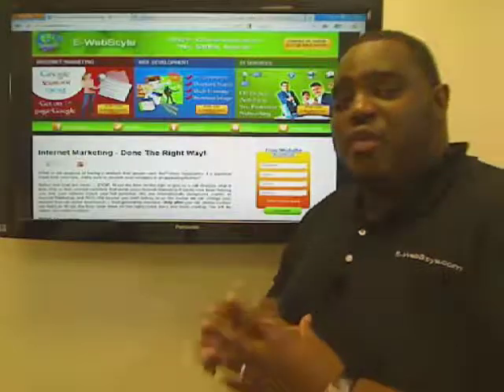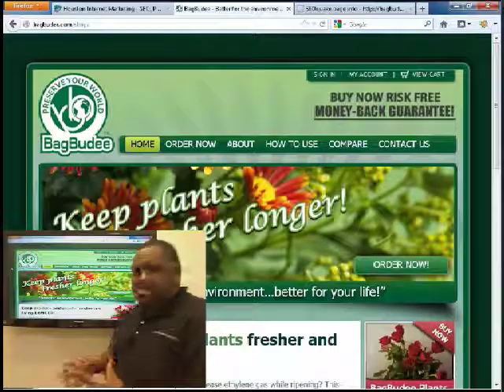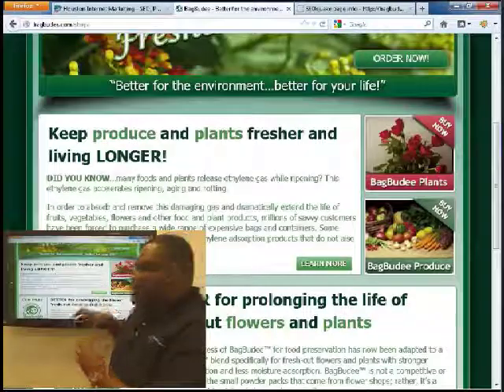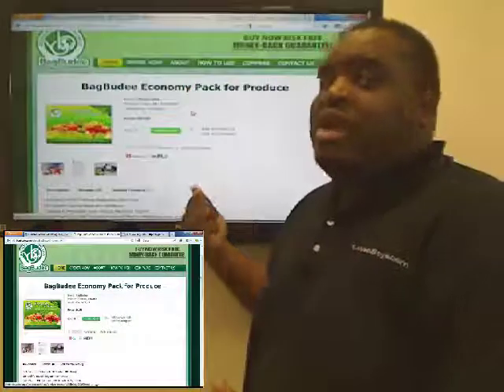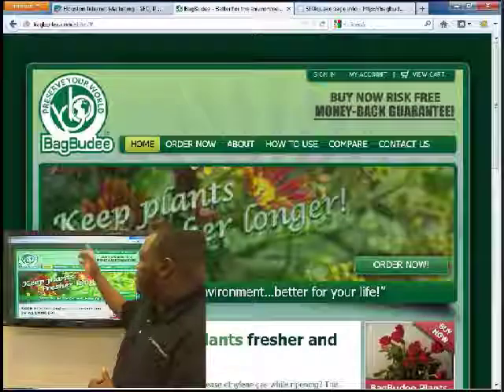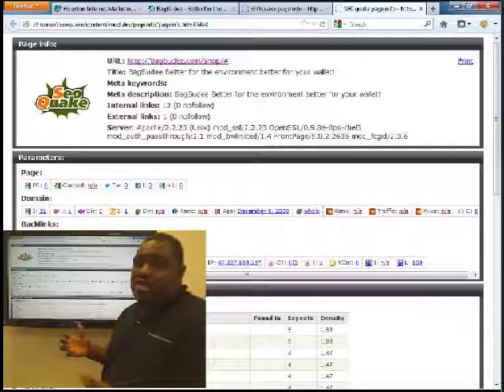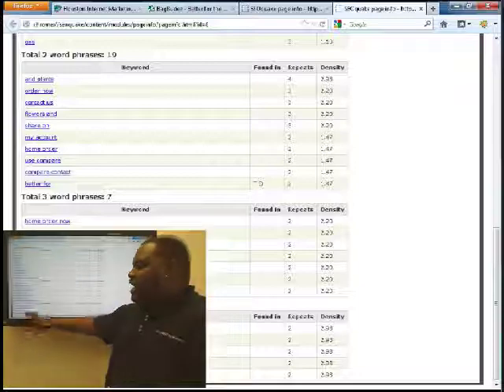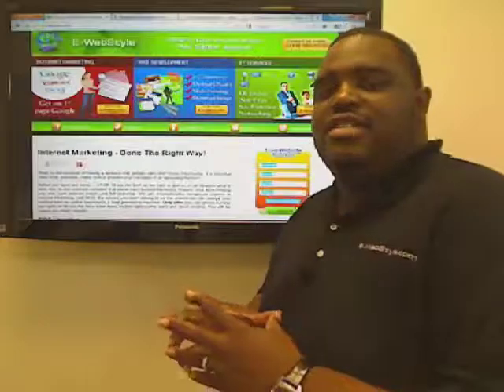bagbudee.com SEVO Website Analysis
Recorded on 1/3/2013 - bagbudee.com SEVO Website Analysis - Captured Live on Ustream